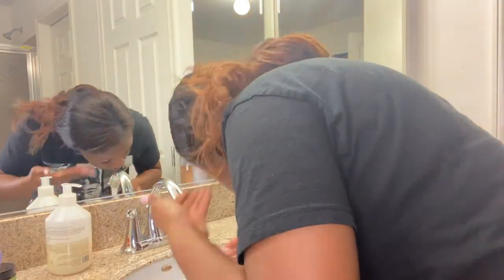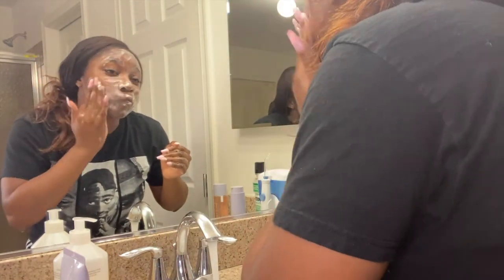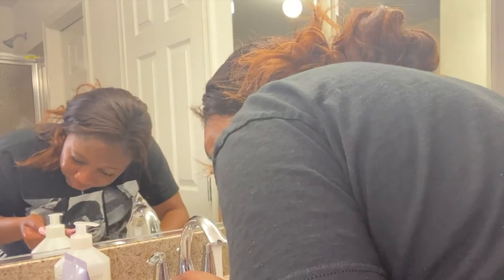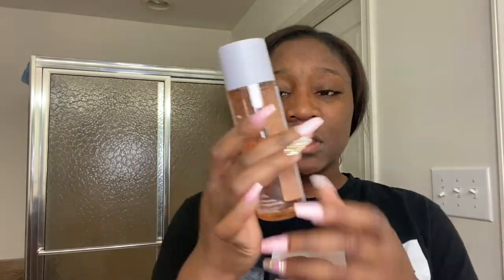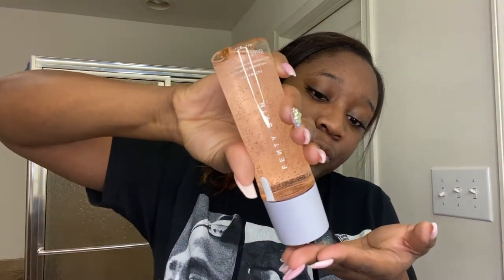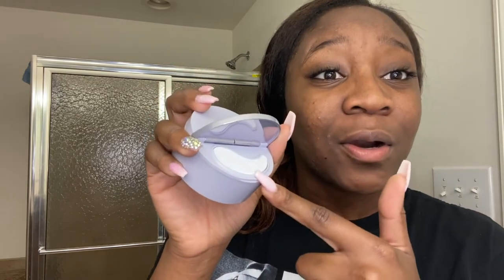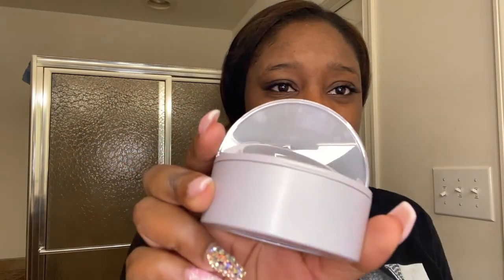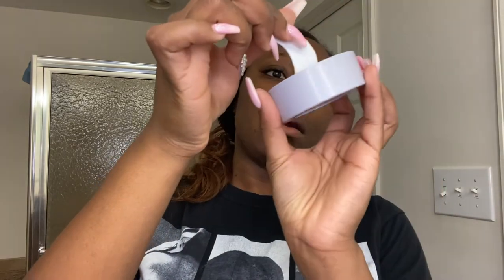FENTY SKIN REVIEW | HONEST TRUTH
I Finally Tried Rihannas FentySkin! Watch for what it does to my skin and my honest opinion.

Let me know if you have ever tried Fenty skin and how did it work for you?

Products Used:
Face Cleanser: TOTAL CLEANS'R REMOVE-IT-ALL CLEANSER
Toner: FAT WATER PORE-REFINING TONER SERUM
Night Gel: INSTANT RESET OVERNIGHT RECOVERY GEL-CREAM